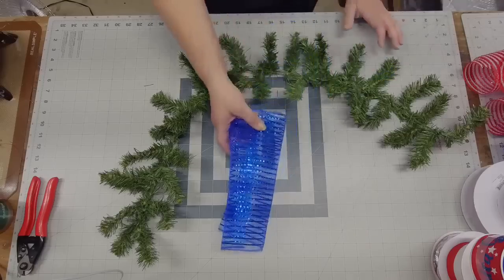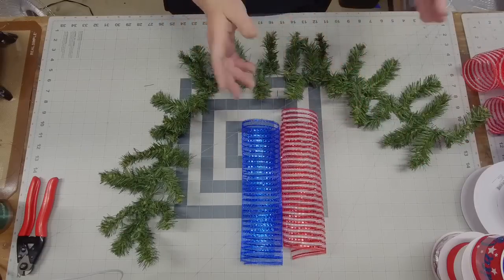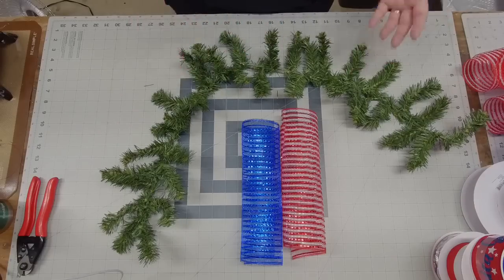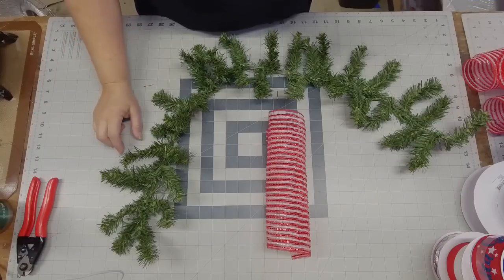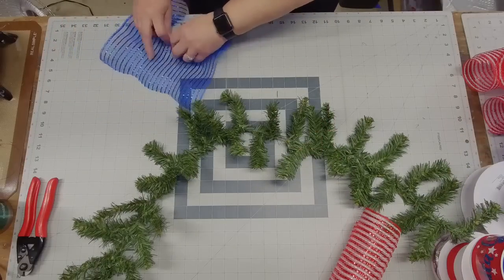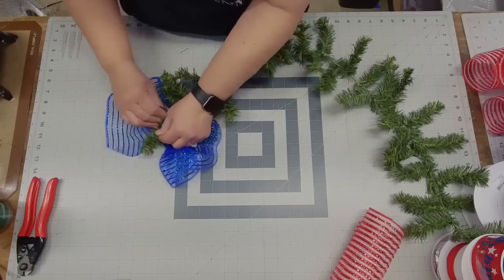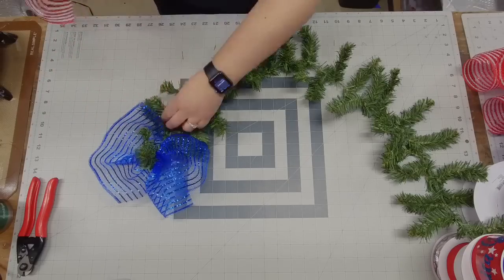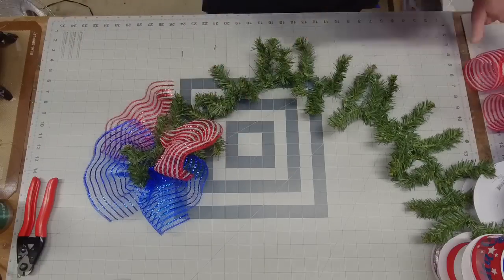How to Make a Patriotic Mailbox Swag Tutorial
Let me show you how easy it is to make a Patriotic Mailbox Swag that you can use on your mailbox from Memorial Day through Veterans Day using something you may have never thought of before, evergreen garland, in this DIY Step by Step Patriotic Deco Mesh Mail Box Swag Tutorial.

1:19 How to Turn on Live Notifications
1:33 How to Save Video
2:04 Creating the Base Garland
5:25 Adding the Mesh
11:17 Making the Bow
19:38 Adding the Bow
23:37 Adding Red, White and Blue Balls
29:38 Adding Stars
33:52 Adding Smaller Ball Fillers
36:30 Adding Curlicues
47:08 Adding Balls and Stars
57:29 Adding Firecracker
58:33 Adding Star Picks
1:02:11 Adding Flex Tubing
1:16:11 End of Tutorial